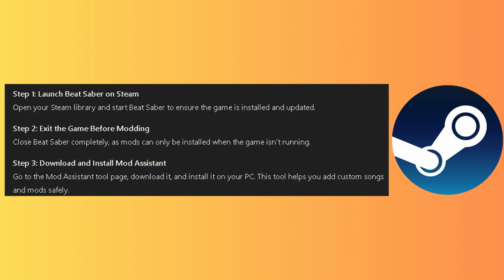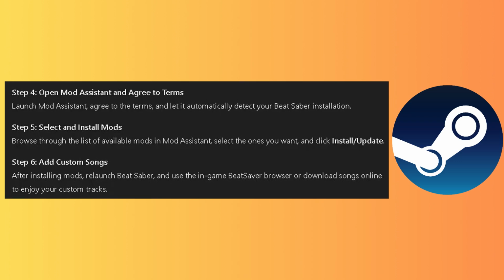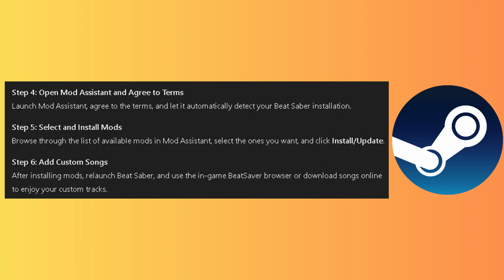How to Get Custom Songs and Mods in Beat Saber on Steam (Full Guide) 2025!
In this comprehensive guide I will show you how to get custom songs and mods in beat saber on steam in 2025! Learning how to get custom songs and mods in Beat Saber on Steam is a great way to personalize your gameplay and enjoy endless music variety. With the help of tools like Mod Assistant, you can easily install mods, expand your song library, and unlock unique features that make the game more exciting. Whether you want to add your favorite tracks or explore creative community mods, this process is simple and gives you full control over your Beat Saber experience.